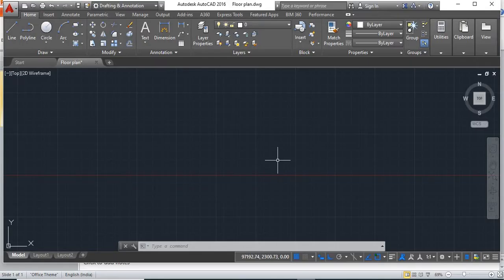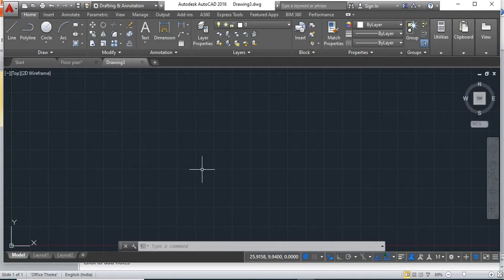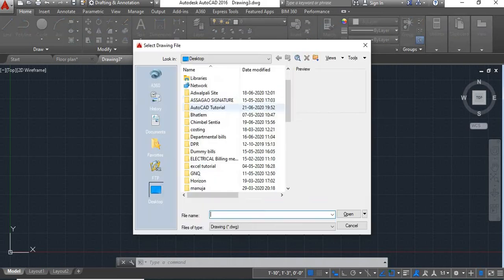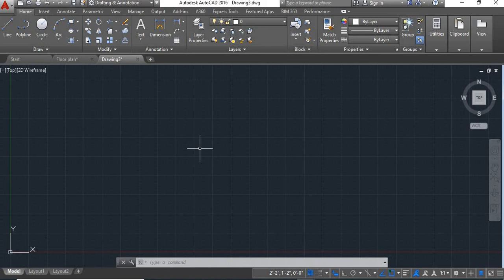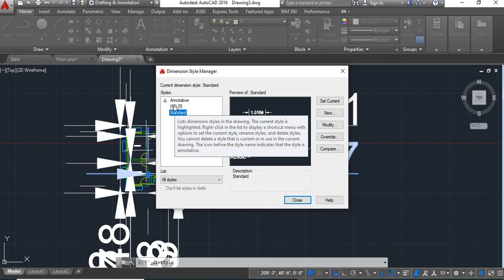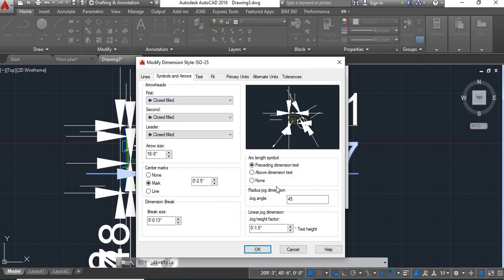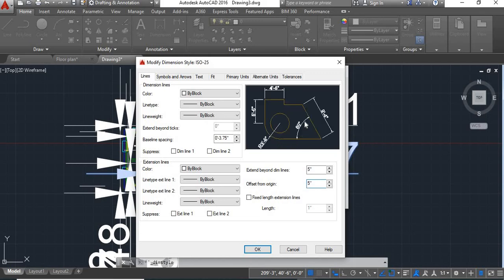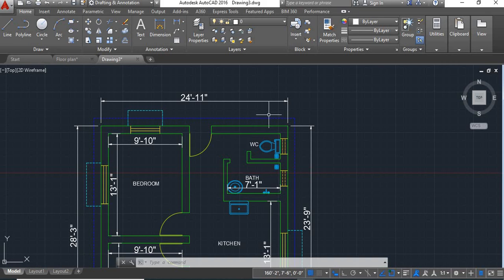How to convert drawing file meter to feet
Hello friends
We provide videos related to different aspects of civil engineering like Autocad, Rate Analysis, civil engineering knowledge etc. we try to provide every informative data that will help you in your engineering career. we are also trying to add more important topics like planning of residential and commercial buildings along with elevations, sections, also TCP rules and regulations, Code book explanation etc. that regularly come across in engineering field You people have showed a lot of love and it is constantly needed at every step.